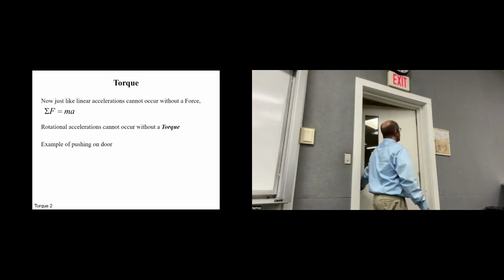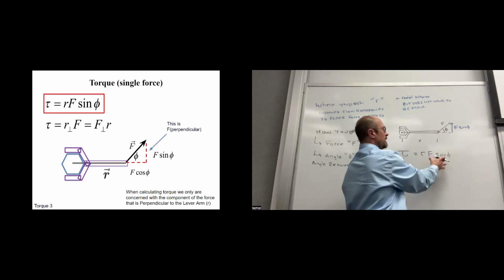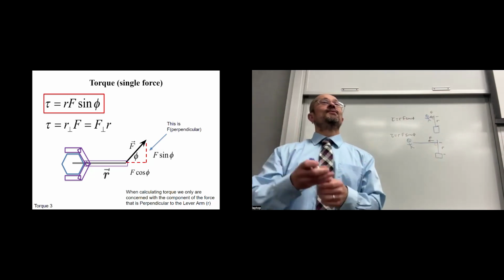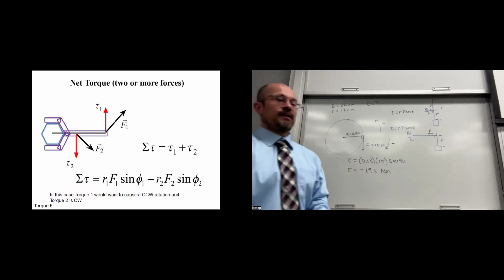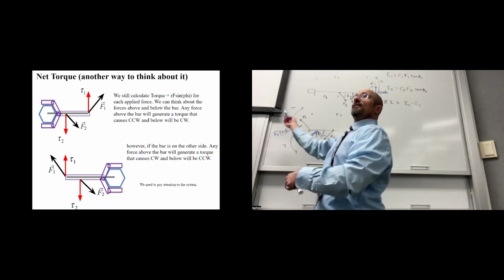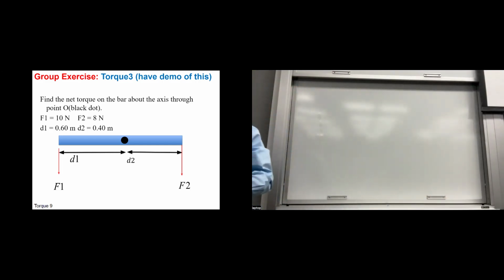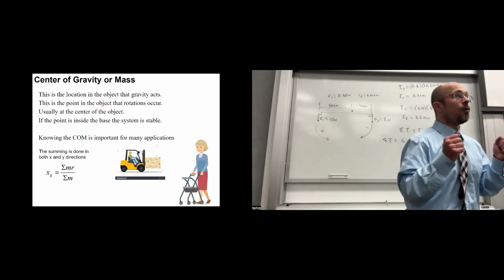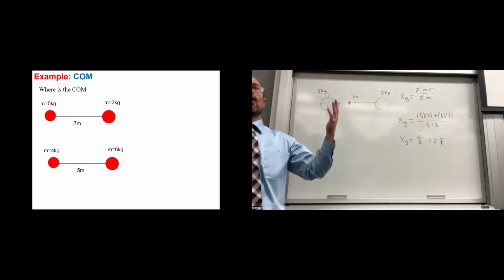PHYS250 04 day24 torque